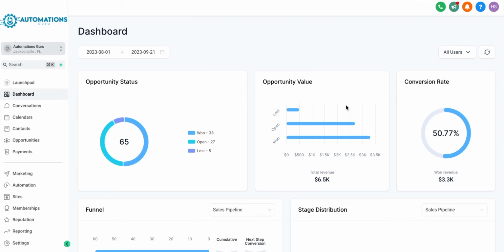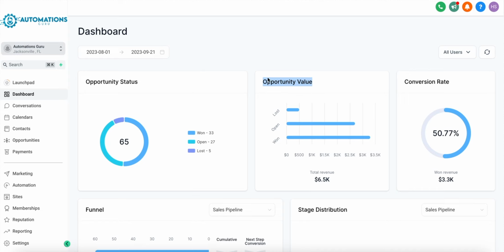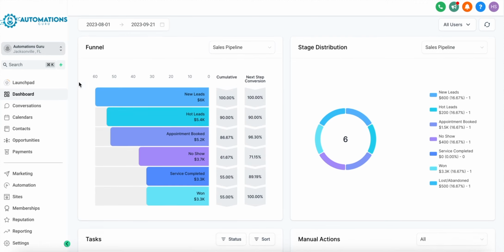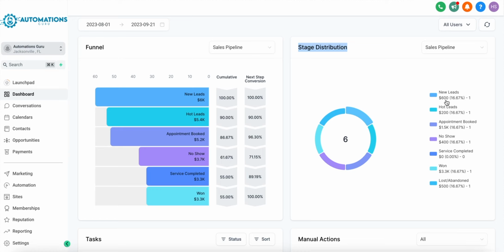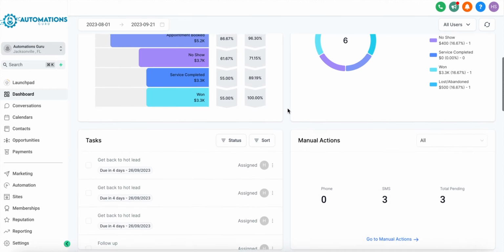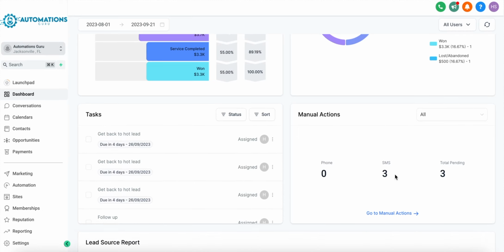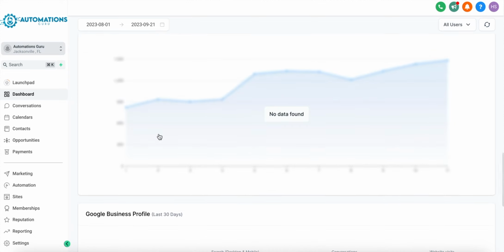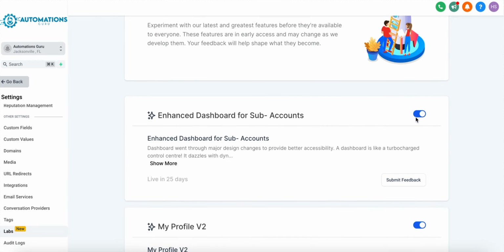New GoHighlevel Dashboard 2024 - Explained - Automations Guru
In the video, you will be providing a comprehensive explanation of the features and functionalities of the New GoHighlevel Dashboard.

Explaining about how you can analyse your opportunities stage, value and status. I also explain how you can analyse your ad spend and cost per lead with GoHighlevel.

✅Already a User? Upgrade to Saas To Receive My Bonus Course and Snapshots

✅Join Our Private Facebook GoHighlevel Automations Guru Community! 🚀 Group